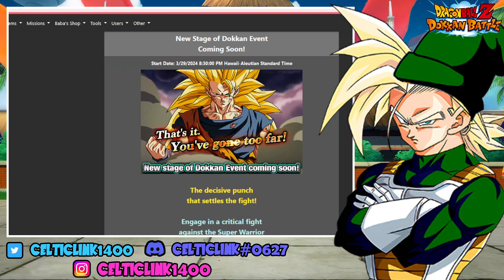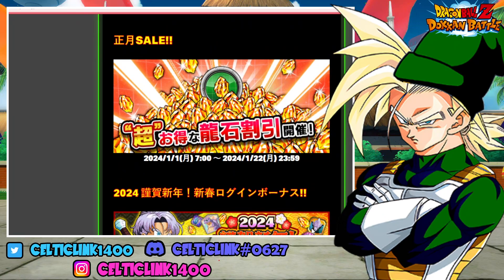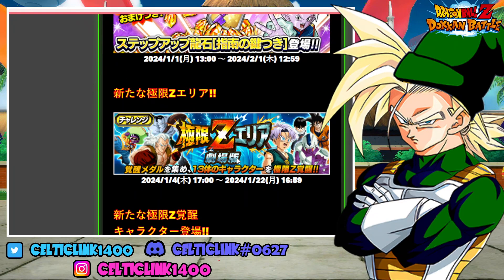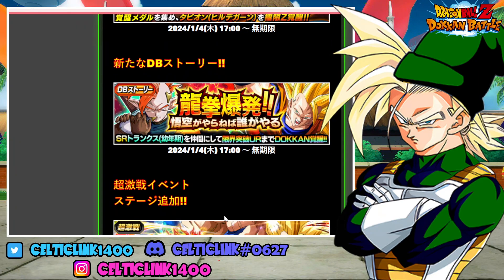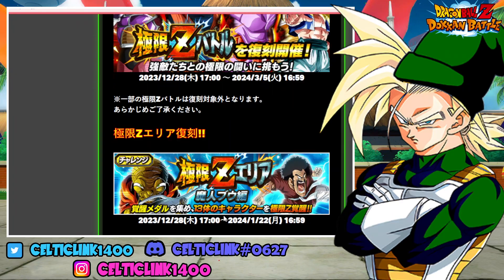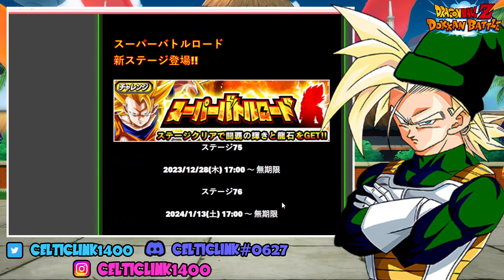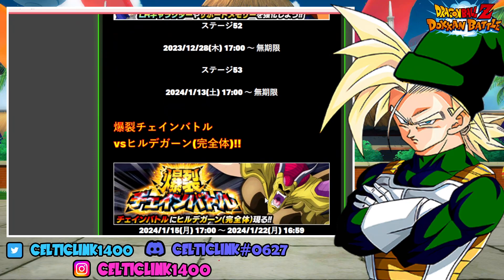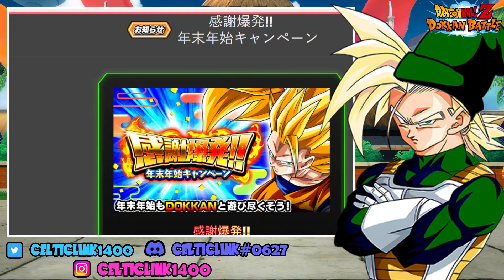300 STONES! HOW MANY STONES CAN YOU EXPECT FROM THE WRATH OF DRAGON CAMPAIGN?! [Dokkan Battle]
In this video we take a look at the Wrath of Dragon Campaign as it was on JP and figure out how many stones you can expect from the campaign!

SHOULD YOU SUMMON FOR STR SSJ3 GOKU OR INT HIRUDEGARN?

Shout out to  @straymaikol  for the Dokkan Lofi Beats